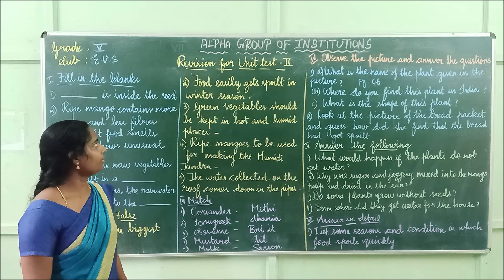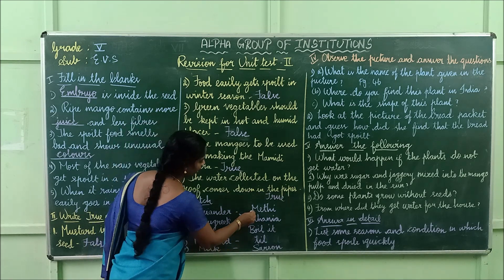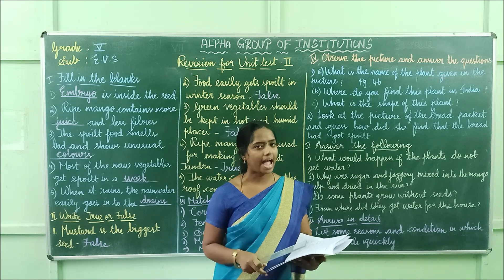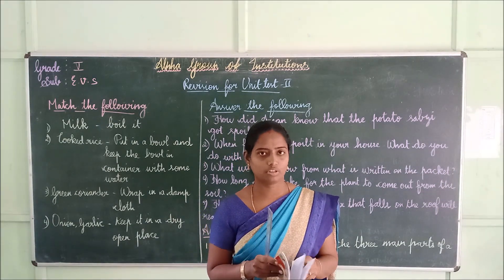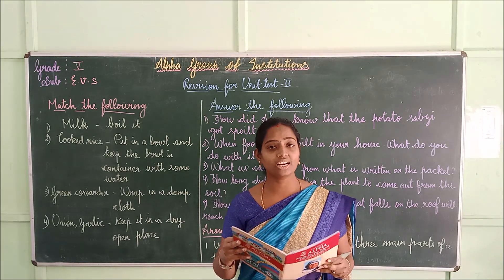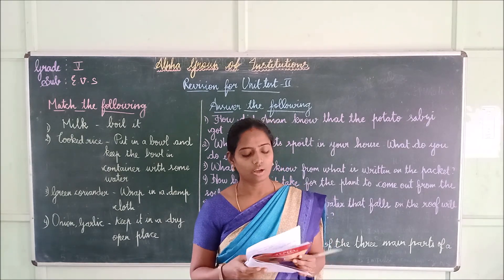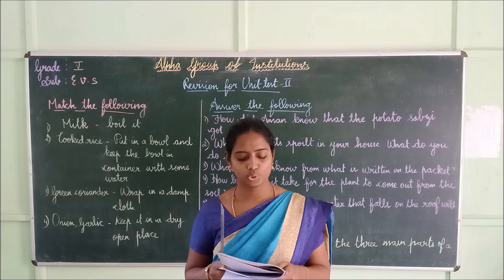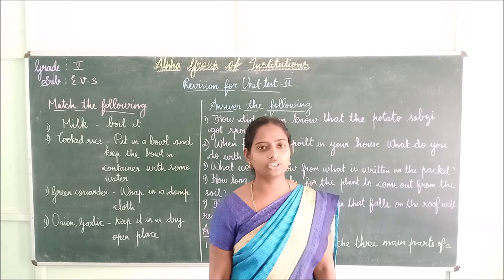GRADE V EVS UNIT TEST II REVISION